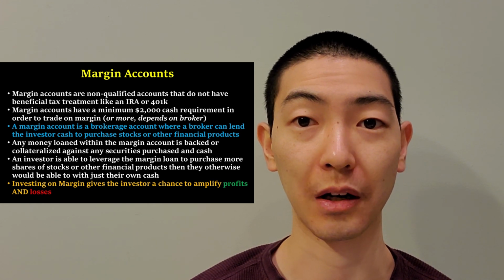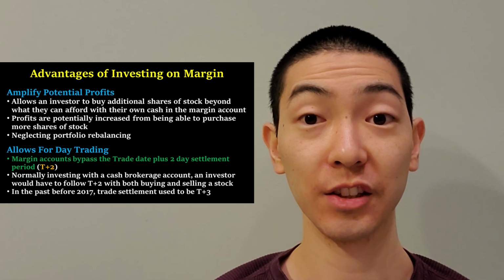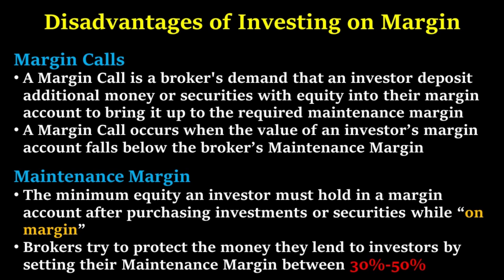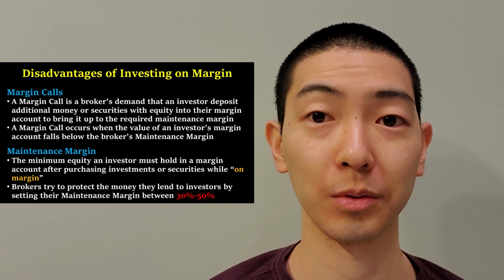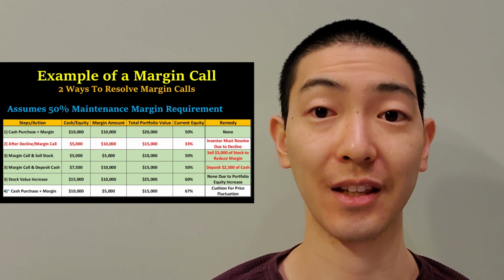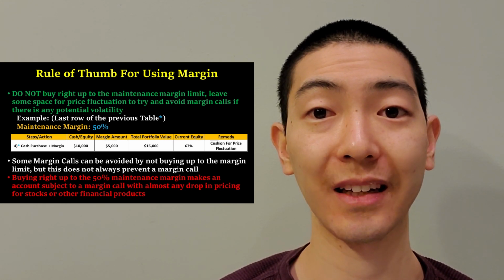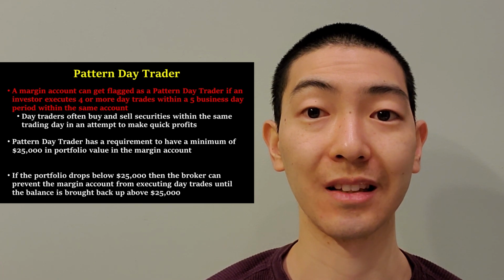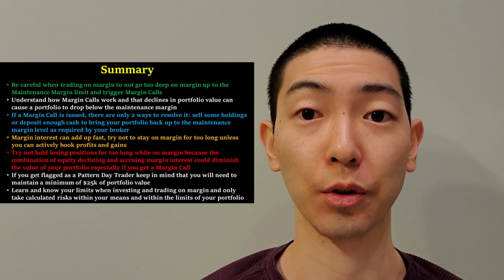What is Margin Trading? | Margin Calls & Margin Accounts Explained | Margin Maintenance Requirement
In this video, I’m going to talk about what a margin account is, how margin trading works with some examples of pros and cons of investing on margin along with an explanation of margin calls. Margin accounts are non-qualified accounts with no beneficial tax treatment. Accounts can’t be used to trade stocks on margin with less than $2,000 of cash and some brokerage firms require more than $2,000. A margin account is a brokerage account where a broker lends the investor cash to purchase stocks or other financial products. Any money loaned within the margin account is backed or collateralized against any securities purchased and cash. Margin loans have set interest rates ranges by each broker based on the amount that is borrowed. The investor is able to leverage the additional money to purchase more shares of stocks or other financial products instead of only using their own cash. This gives the investor a chance to amplify profits AND losses. So the main advantage of using margin when investing is obviously to potentially make money and additional profits. If an investor purchases stocks on margin and they appreciate in value beyond the cost of the margin interest charged, that’s how profits are amplified beyond what they would normally be able to purchase with just their own cash. Gains are amplified especially if the trade appreciates in value quickly, limiting both the actual amount of margin interest and the amount of days margin interest is being paid. If an investor has a cash account and tries to sell without settled money, they could get a warning that points to a possible Good Faith Violation.

The disadvantages of using margin can outweigh the advantages of using margin in some cases. If the stocks purchased on margin drop in value, the investor will be paying margin interest on top of losing money. Assuming the stocks purchased on margin drop in value, there is a maintenance margin level that must be maintained, usually around 50%. As stocks drop in value when purchased on margin, the equity could drop below 50%. When stocks appreciate in value while on margin this is not a concern as value is being added to your portfolio. When the maintenance margin drops below 50% the broker has the right to make a margin call to the investor giving them around 1-3 days to either sell stock to cover the margin call or deposit extra cash into the brokerage account. Both of these 2 options bring the maintenance margin back above 50%, but the investor would essentially be taking losses or depositing money. If a margin call isn’t resolved by the investor within the given 1-3 days, the brokerage firm can sell some holdings to come up with the cash or equity to maintain the maintenance margin. A margin account can get flagged as a pattern day trader if an investor executes 4 or more day trades within a 5 business day period within the same account. Pattern day trader has a requirement to have a minimum of 25k in portfolio value in the margin account.

Here are the key points for margin accounts, maintenance margin, margin calls and Pattern Day Trader.
• Be careful when trading on margin to not go too deep on margin up to the maintenance margin limit and trigger margin calls
• Understand how margin calls work and that declines in portfolio value can cause a portfolio to drop below the maintenance margin
• If a margin call is issued, there are only 2 ways to resolve it: sell some holdings or deposit enough cash to bring your portfolio back up to the maintenance margin level as required by your broker
• Margin interest can add up fast, try not to stay on margin for too long unless you can actively book profits and gains
• Try not to hold losing positions for too long while on margin because the combination of equity declining and accruing margin interest could diminish the value of your portfolio especially if you get a margin call
• If you get flagged as a Pattern day trader keep in mind that you will need to maintain a minimum of $25k of portfolio value
• Learn & know your limits when investing and trading on margin and only take calculated risks within your means and within the limits of your portfolio

Bryan does not give tax or investment advice. All information is being presented without consideration of the investment objectives, risk tolerance, or financial circumstances of any specific investor. Past performance is not indicative of future results. All investing involves risk, including the possible loss of principal. Bryan is not a Financial Advisor, Tax Advisor or CPA/Accountant. Only you are responsible for the financial decisions that YOU make.